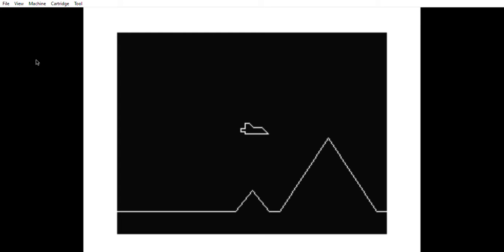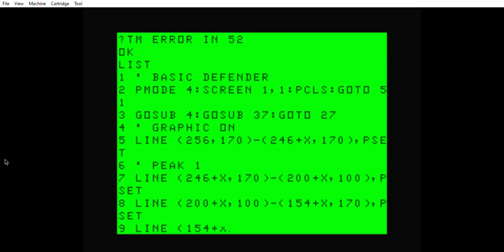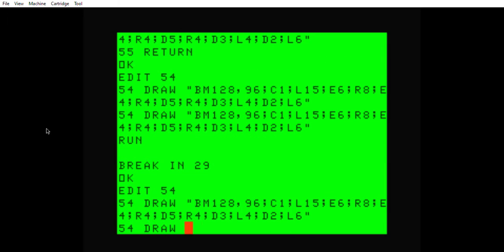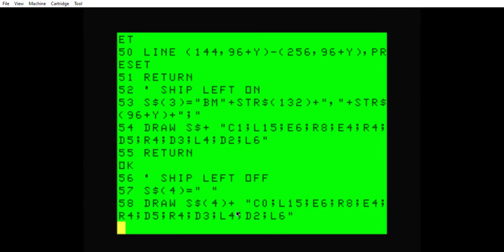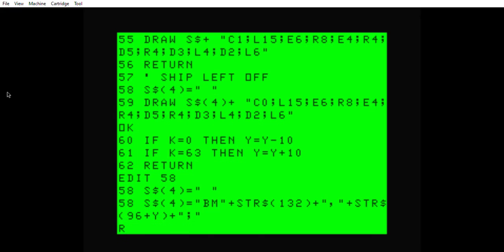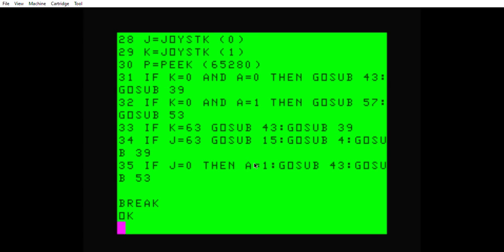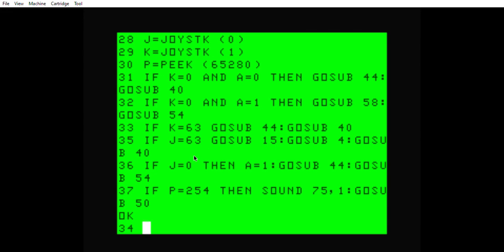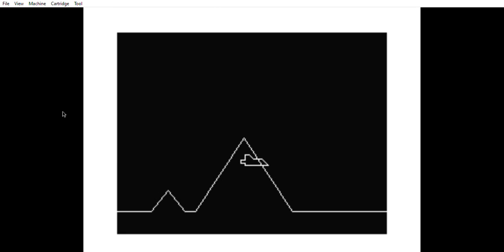Basic Defender part 4 Turning left